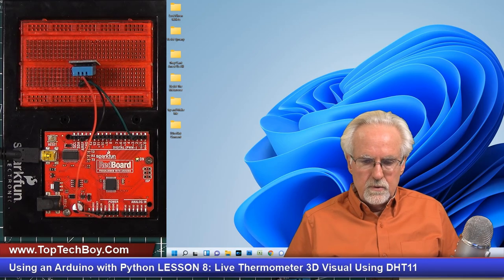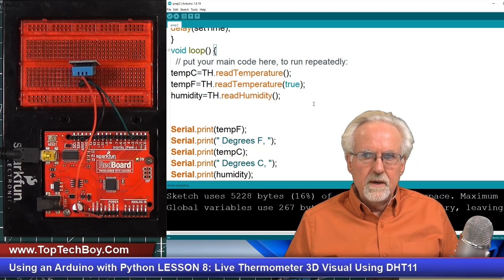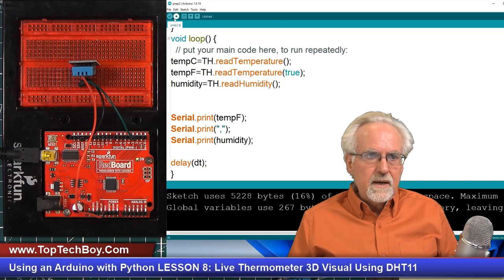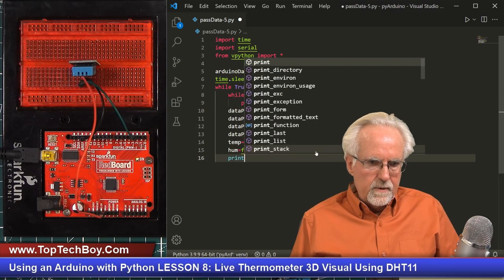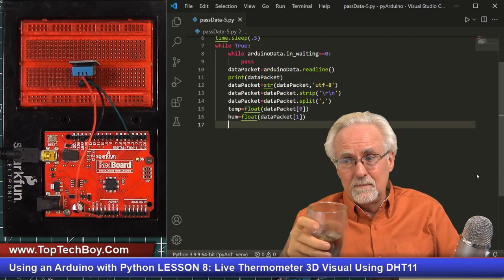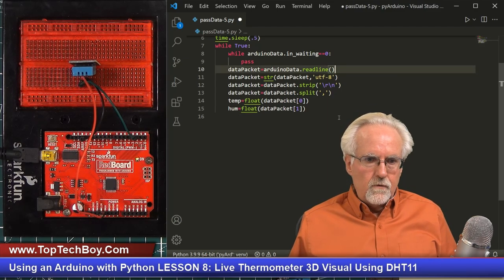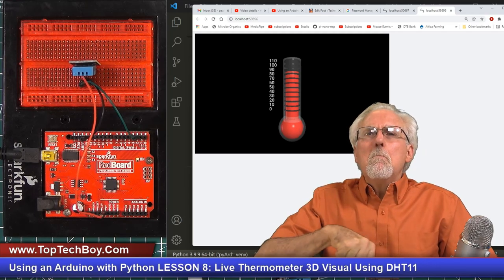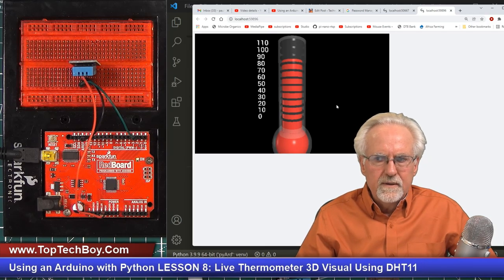Using an Arduino with Python LESSON 8: Live Thermometer 3D Visual Using DHT11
In this video we create a show how to wire up the DHT11 to measure temperature and humidity and how to pass data from the arduino to python. We then create an animated 3D graphic of a thermometer that updates in real time with the data coming from arduino.

With this kit, we will will both be working on the same hardware which will make your life and my life easier.